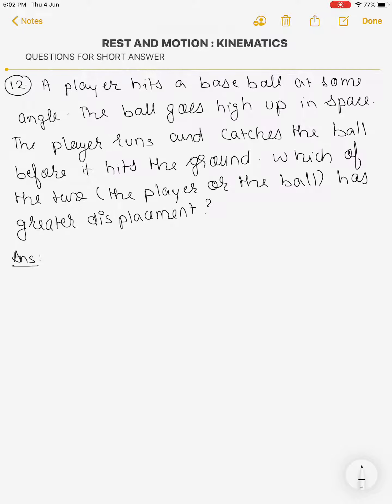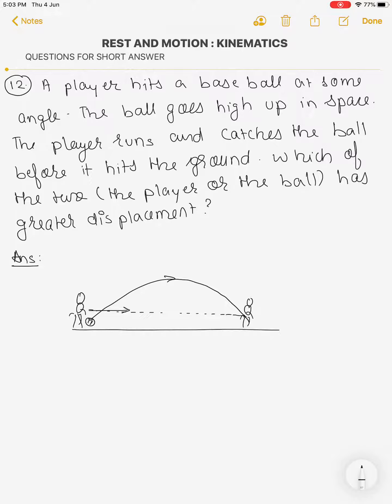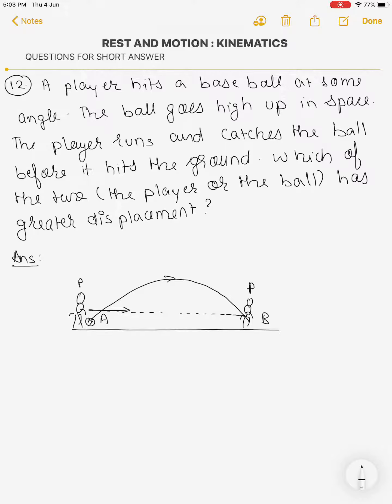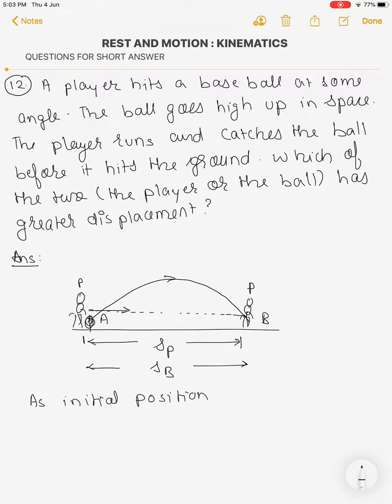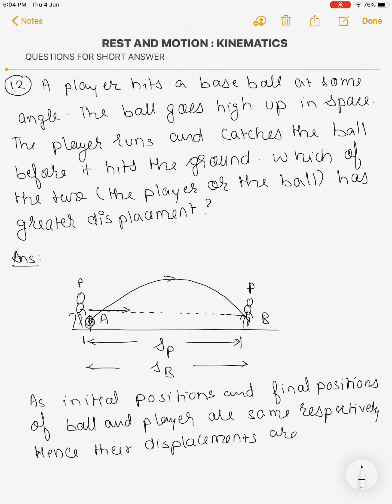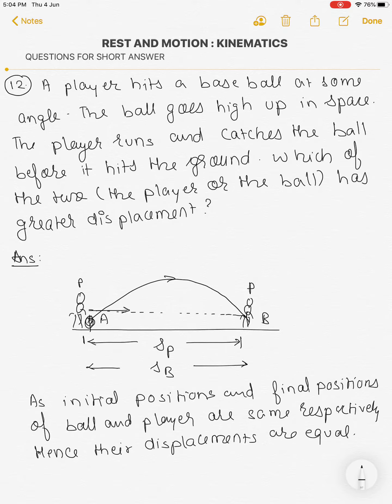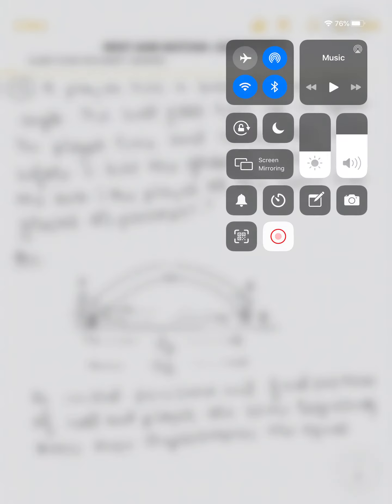Example 12 of Questions for Short Answers of topic kinematics from HC Verma book